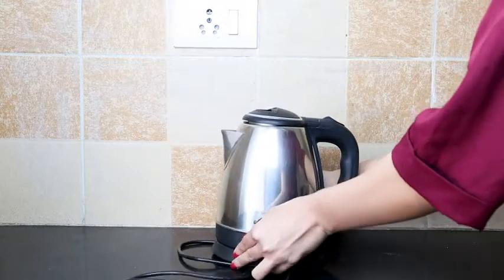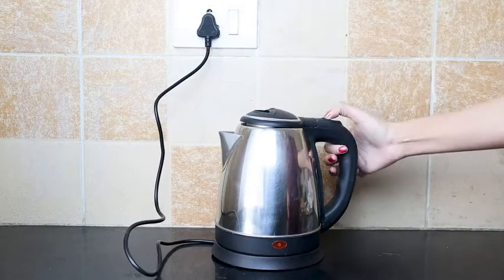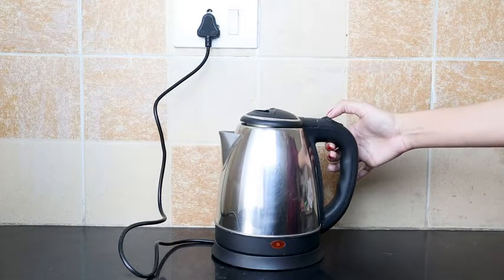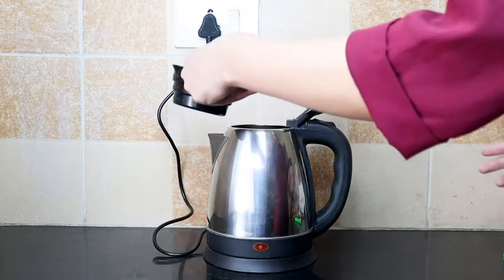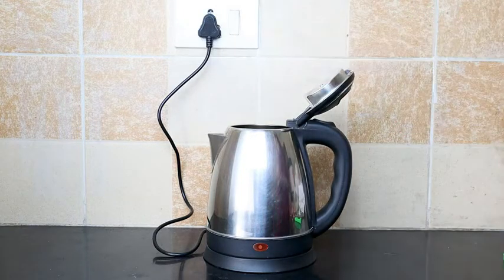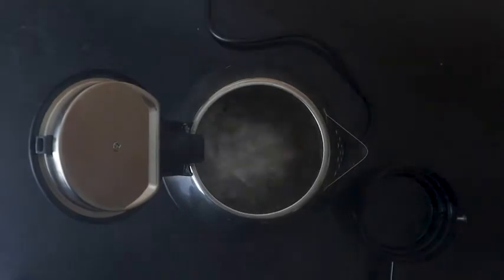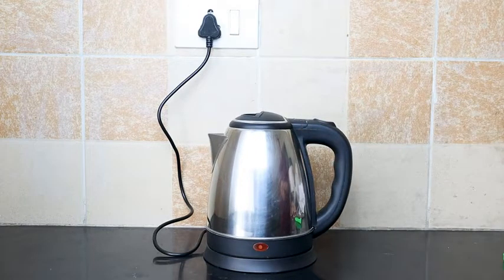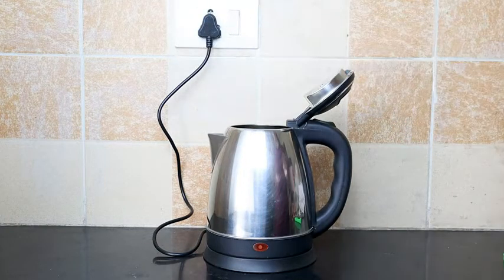✅6 Milton Bottle 2021|Watter Bottle Best Price |Amazon Best Price India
Hi.

Milton Flashk

Hot Water Battle
Best Water Battle 2021
Water Battle
Water Battle in Amazon
Best Price Water Battle India